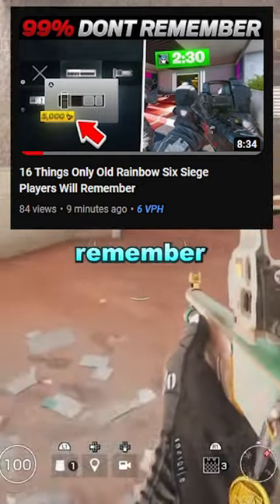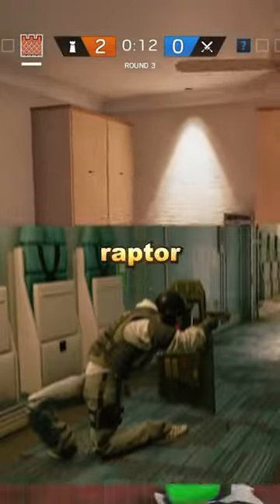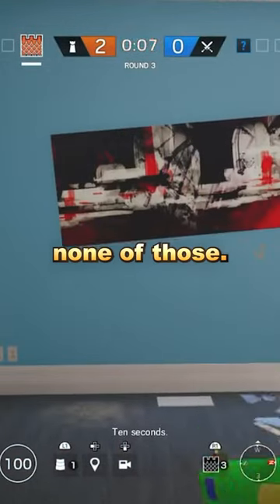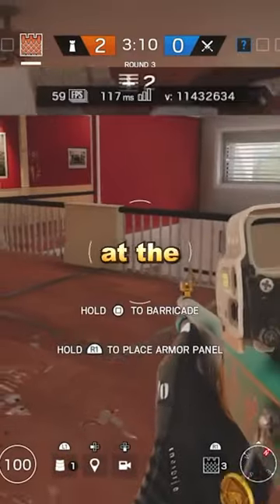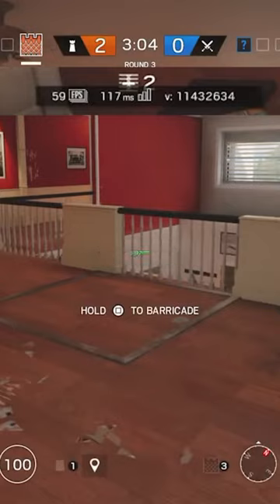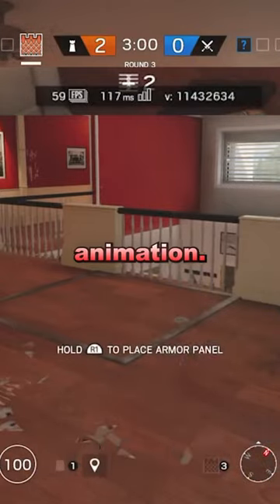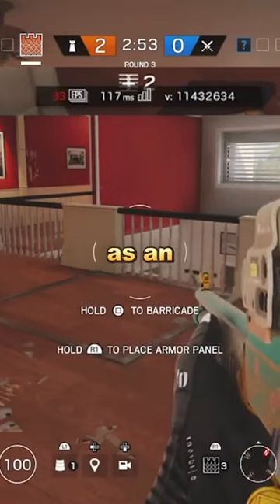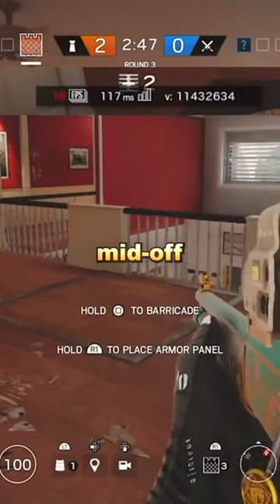WORST Siege Glitch ever 😂